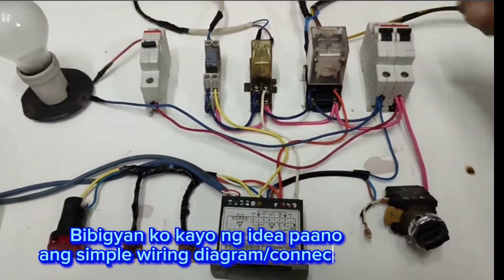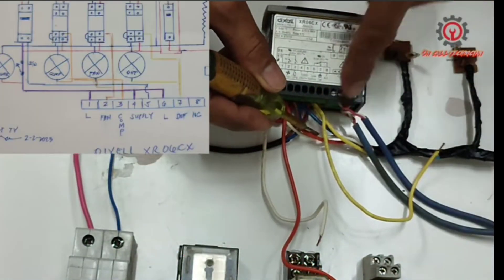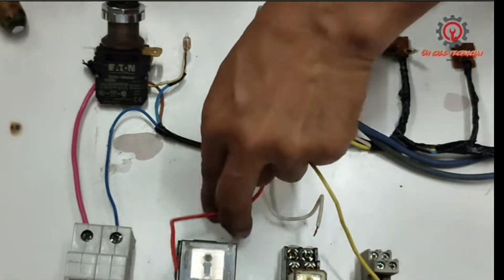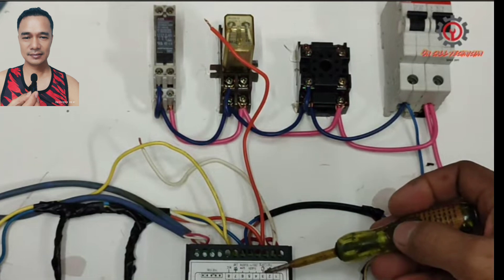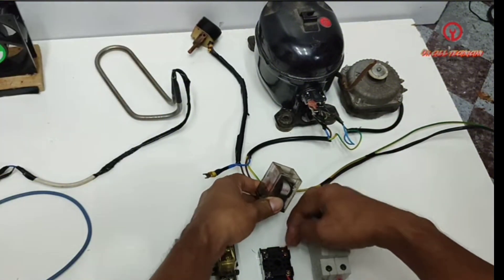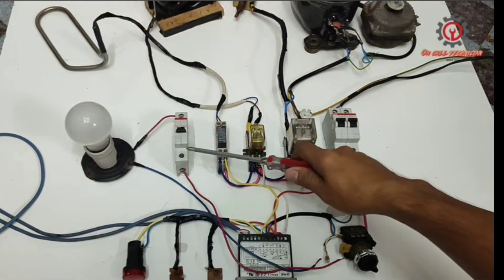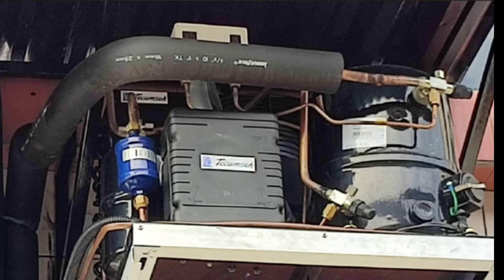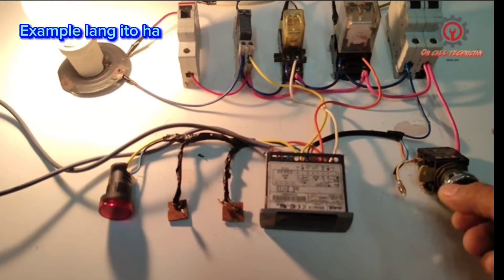DIXELL DIGITAL CONTROL AS SIMPLE WIRING CONNECTIONS FOR COOL / COLD ROOM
Giving you an idea how they wired dixell control to walk in chiller or walk in freezer. For demonstration purposes only the actual is different because they used contactors and a 3 phase compressor